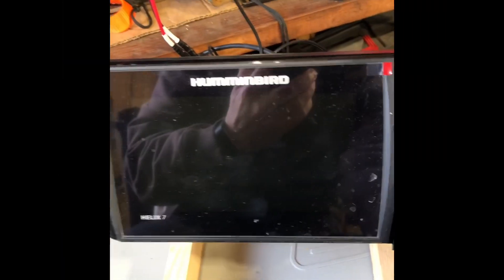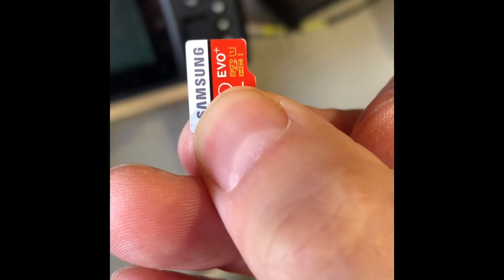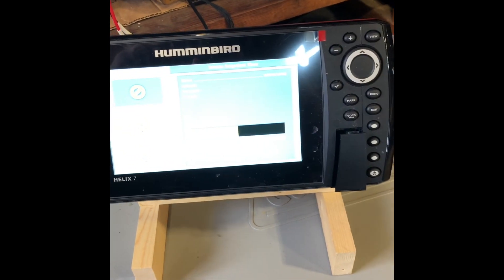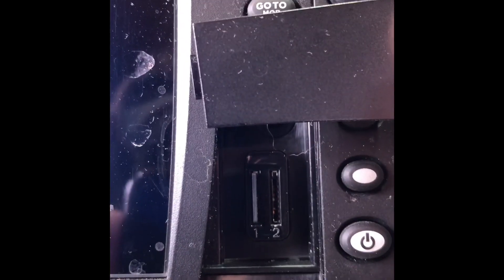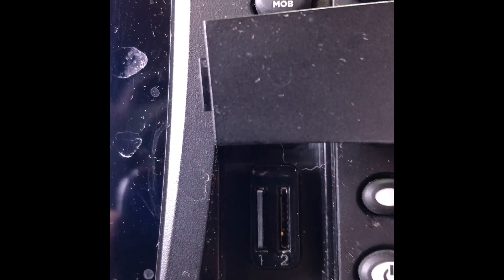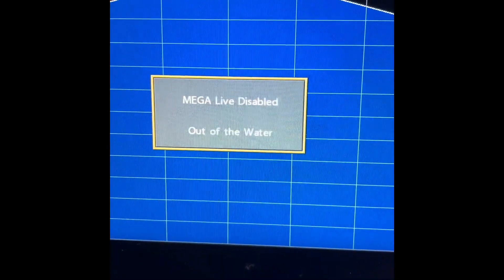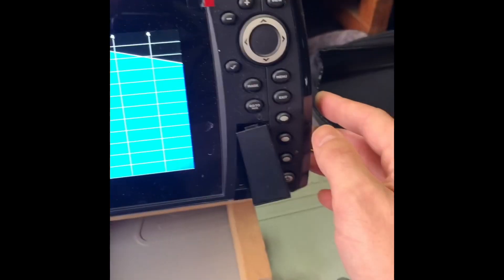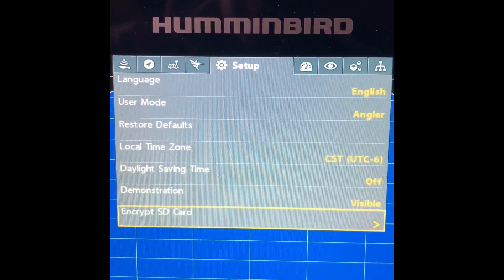How to record Humminbird Mega Live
How to install a proper sd card to a Humminbird Helix to enable screen recording.